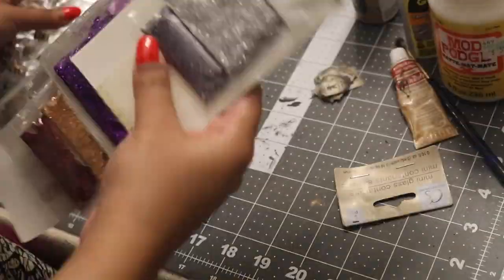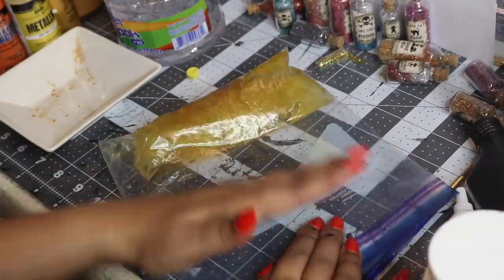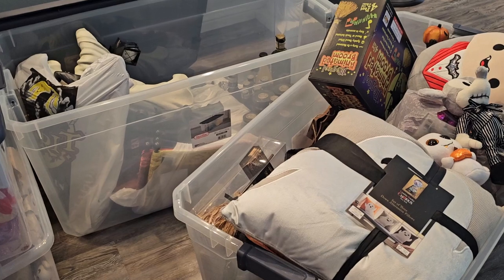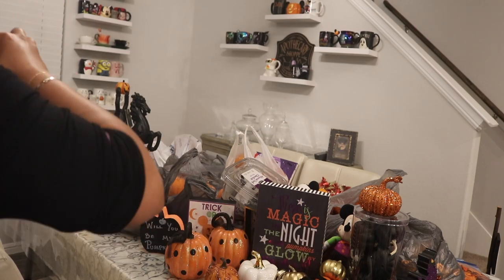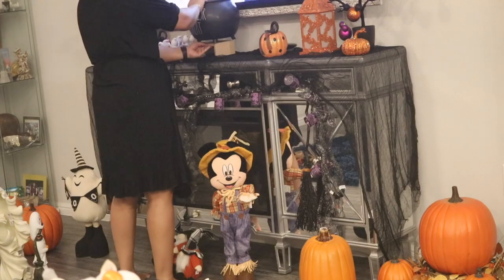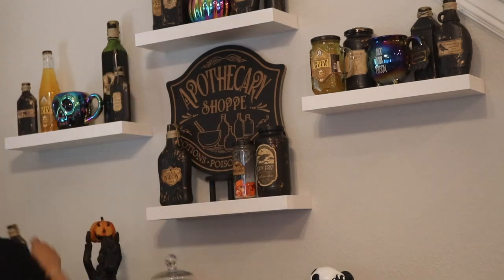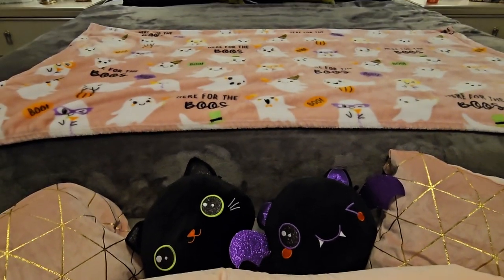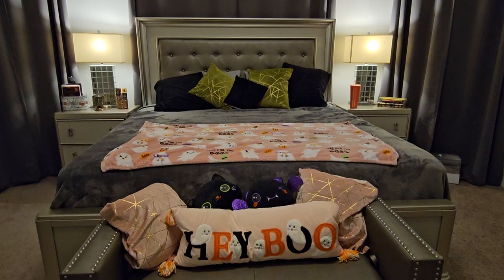Halloween Decorate with Me & DIY Potion Bottles! + Halloween Bedroom Reveal!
OPEN ME!!! :)

Sange-VSEZIIXA